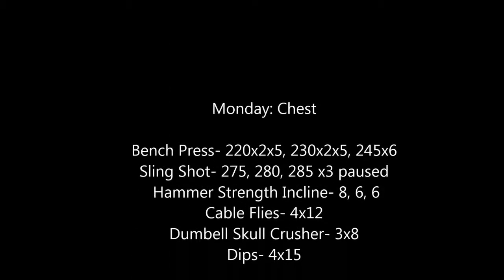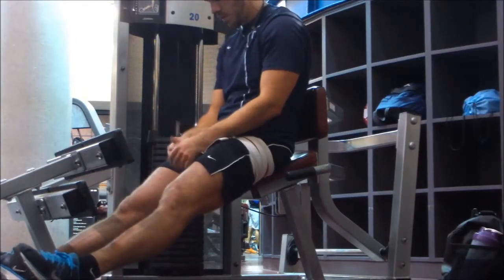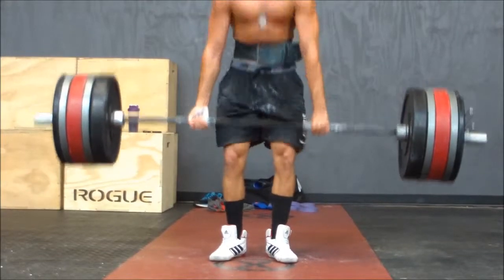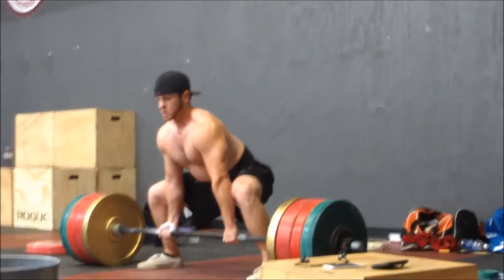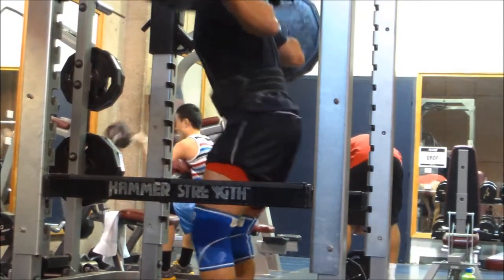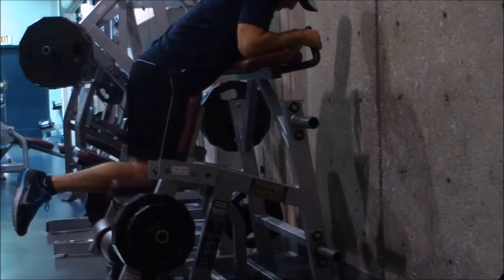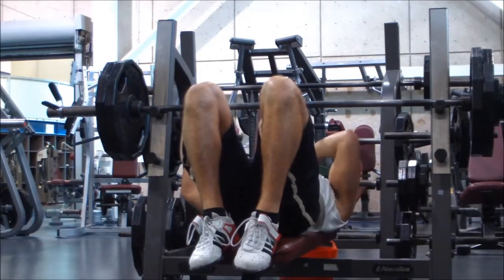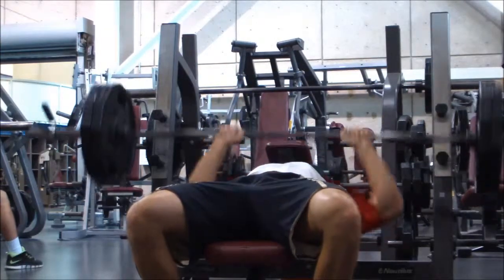Professor Lantis - Week of September 29 Training Vlog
Covers: muscles exercise diet nutrition muscle weight weights "weight loss" "fat loss" bodybuilding routine bulk cut routine lifting fitness weight workout gym chest sixpack body flexing training health supplements creatine nutrition tips advice bodybuilder beginner IF "bodyweight" strength diet food fit howto "workout advice" "lose fat" "chef buff" conditioning tips chalk beer "chalk and beer" kaptainkorea powerlifting